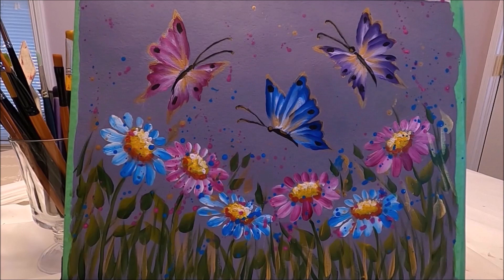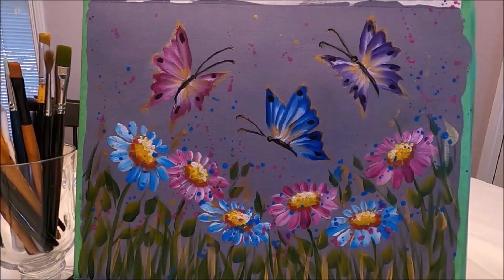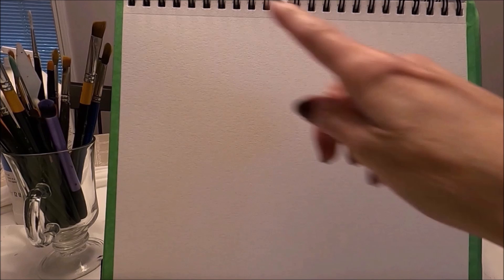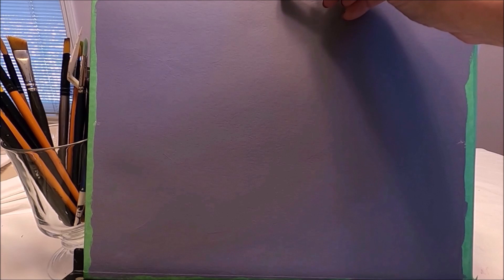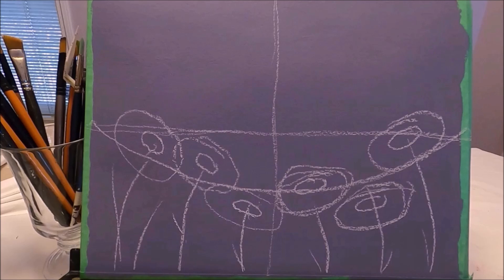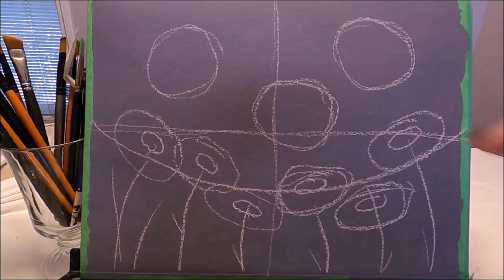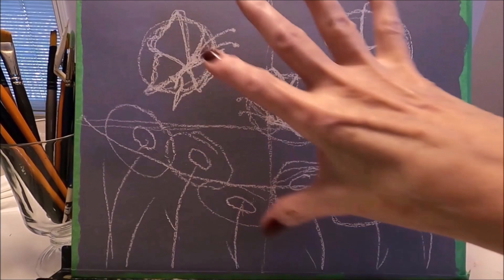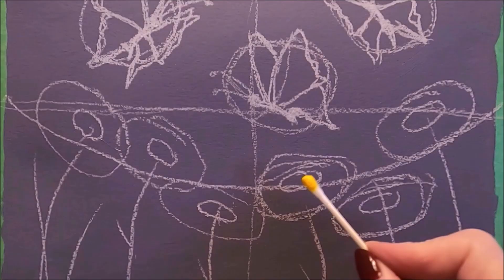Painting Golden Butterflies - step by step - with Paulina Art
Hello my friends!  In this beginner friendly step-by-step video, I paint a soft and pretty floral with golden butterflies fluttering over a field of flowers.  I will be demonstrating quick and easy techniques on how to draw and paint this colorful composition.

I'm using the Mont Marte Signature 24 color acrylic paint set

where you can get some of my exclusive compositions on a Paint by Number format, including the painting featured in this video!